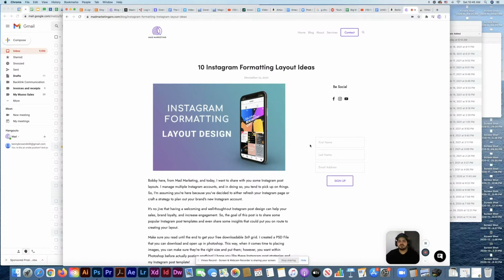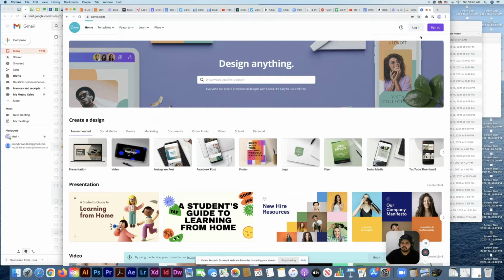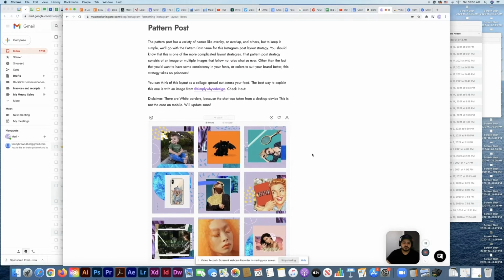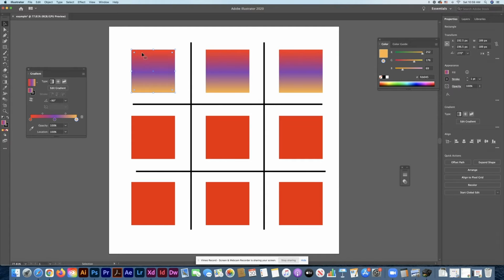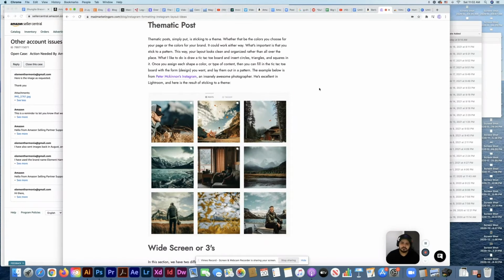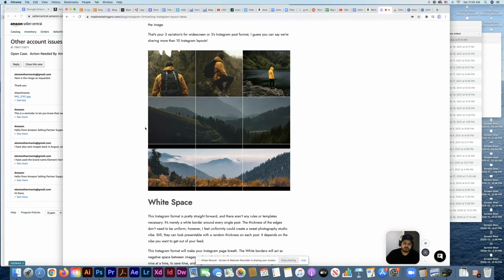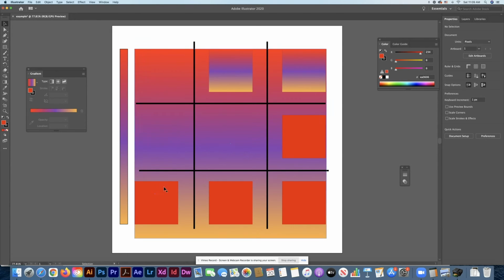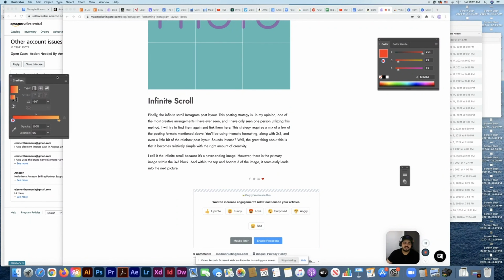10 Instagram Posting Strategies and Layouts You Can Start Using for your business or personal brand.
In this video, I walk you through 10 of the most popular Instagram posting strategies and layouts that you can start implementing ASAP.

I'm including a link to the article if you would like to read more into it. I'll also be providing visual aids for you. This way, you can see what I mean when I say it! I want you all to succeed in life and accomplish everything you're aiming for with purpose and focus.

I hope this video helps you better understand the different ways you can plan and create your content for your business or persona Instagram accounts.

This will help the channel reach more people. When I reach more people, I have a greater chance at helping others.

^ I'm happy to answer any questions or provide further assistance!

It's $7 a month, and I will be posting a little bit of focus, purpose, and leadership content on their every day!